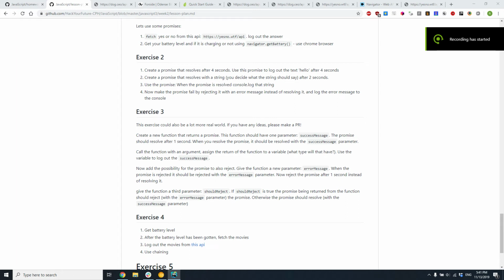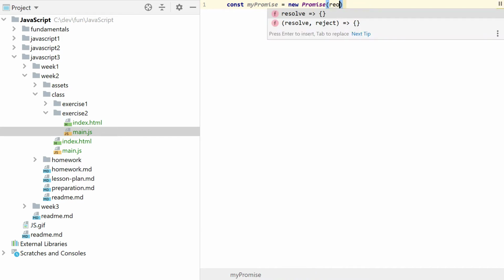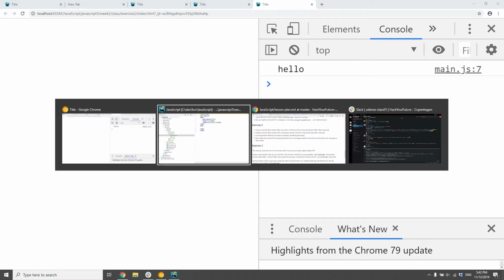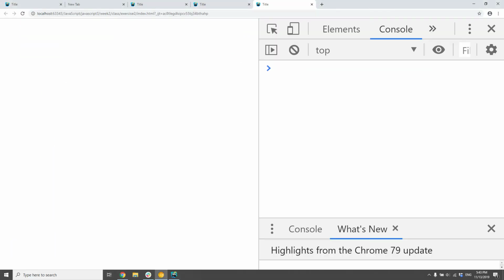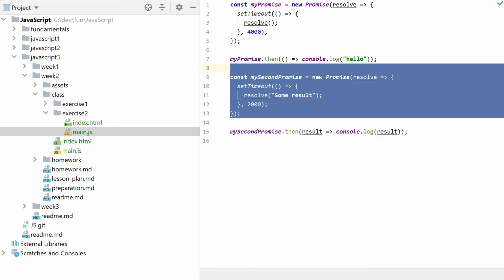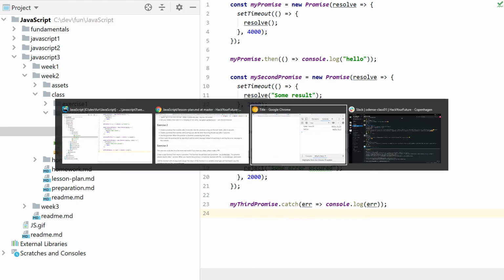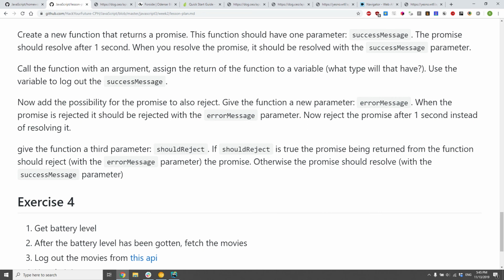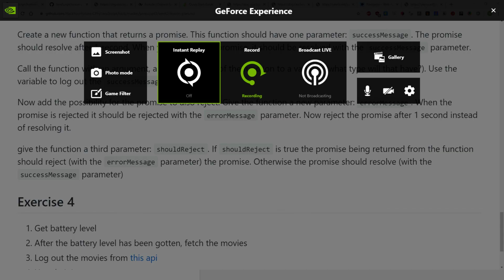Odense Class01 - JS 3 - week 2 (3/5)